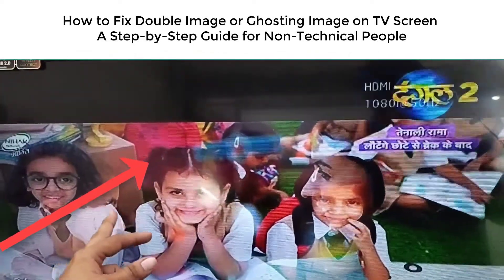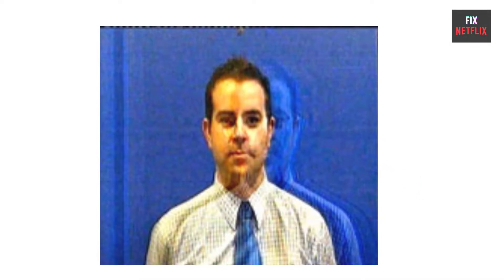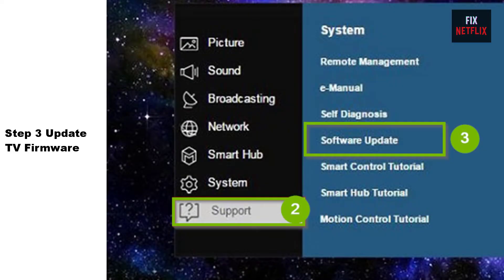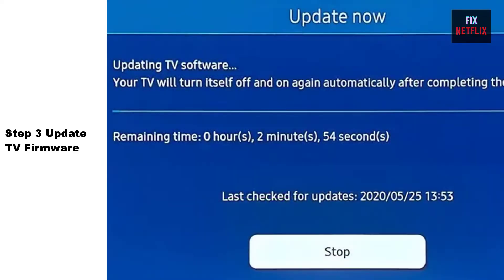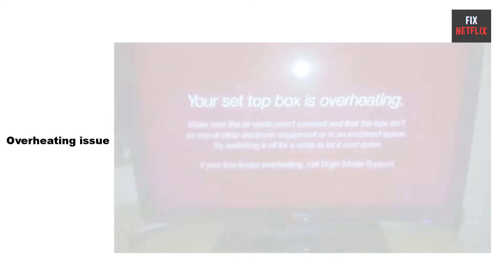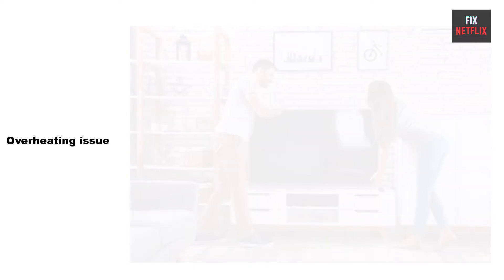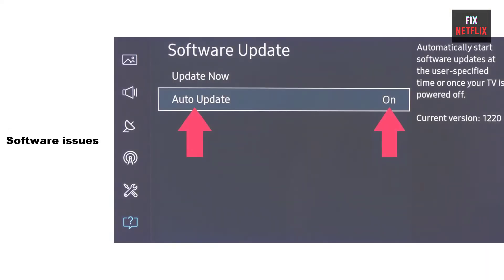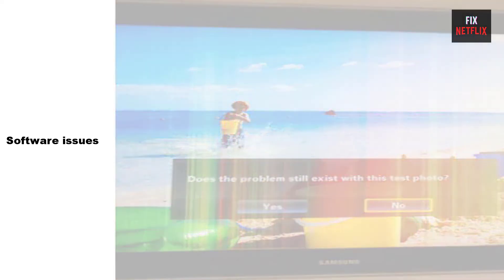How to fix Double Image or Ghosting Image on Samsung TV | Guide for Non-Technical People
If your Samsung TV has abnormal colors, has a double image or ghosting image, or the image looks blurry, you can fix this issue by replacing the T-con Board or updating the firmware for your Samsung TV. There are two ways to do this either by downloading the firmware from our website and updating it with USB or updating it directly from your TV.